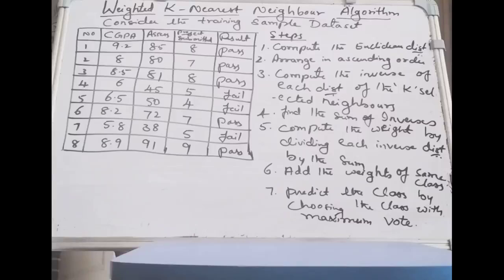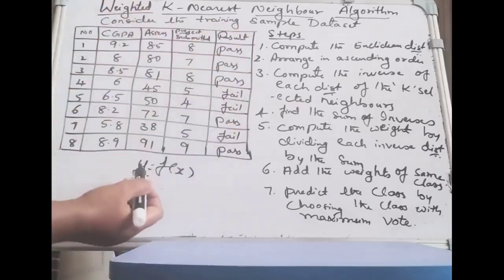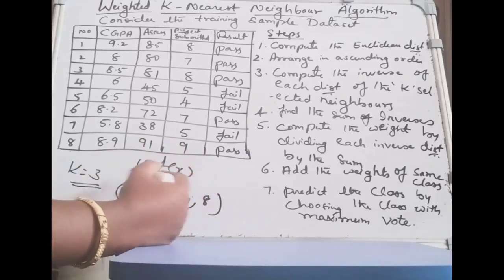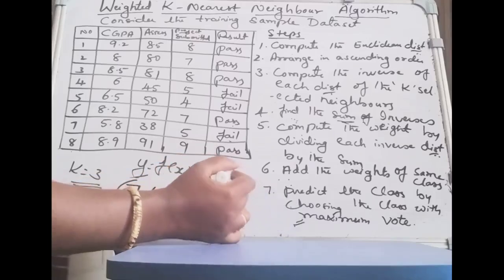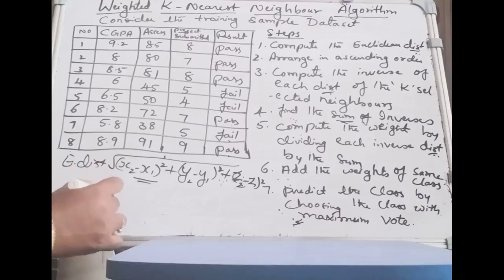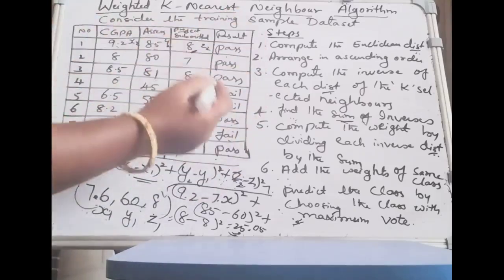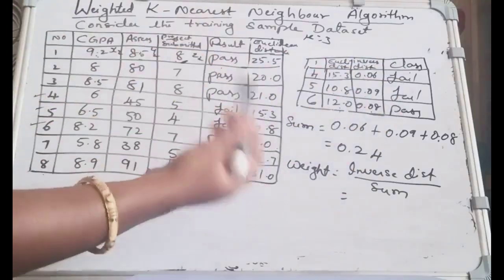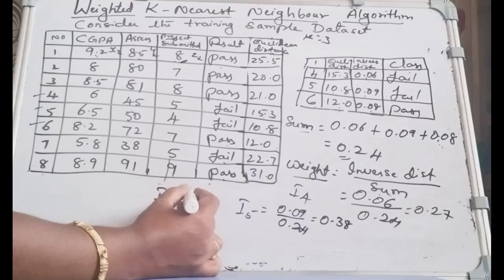Weighted k-NN|module 3| AIML VTU syllabus 21CS54|Lec-12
21cs54 vtu syllabus Artificial intelligence and machine learning
Module 3